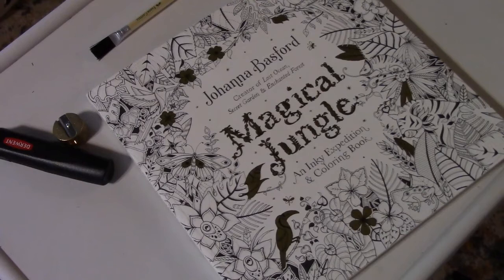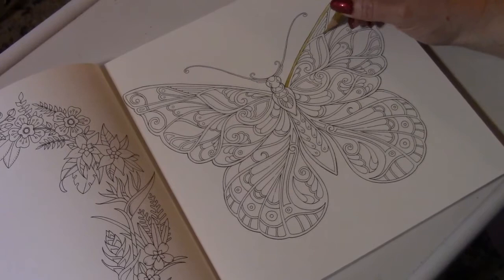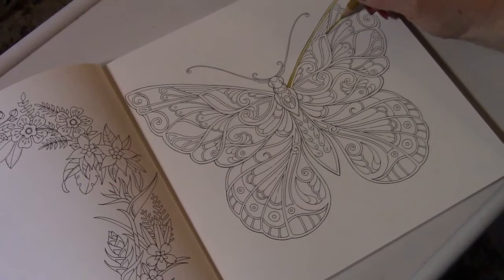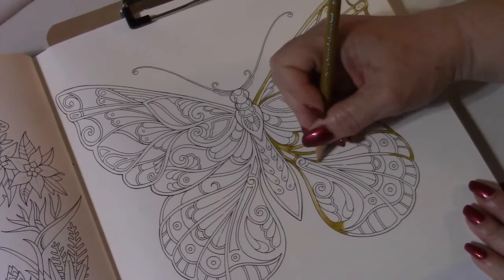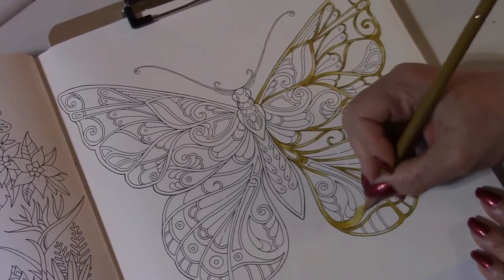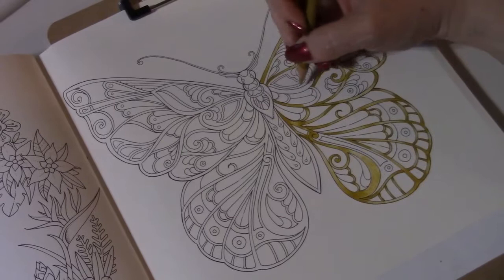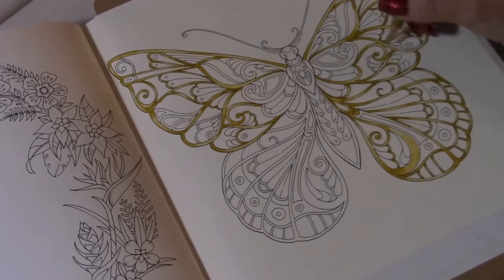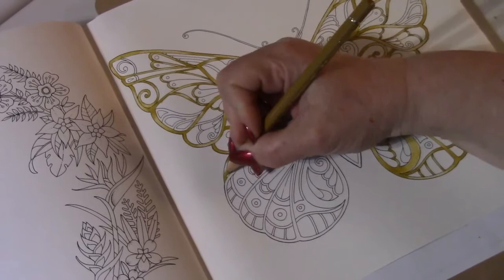ADULT Buddy Color Magical Jungle Butterfly part 1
Amazon Wish List